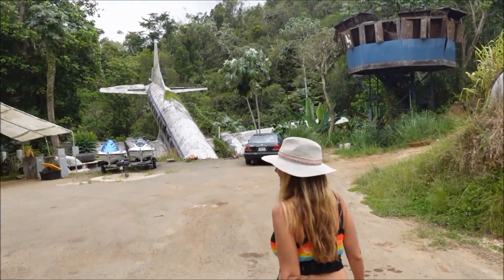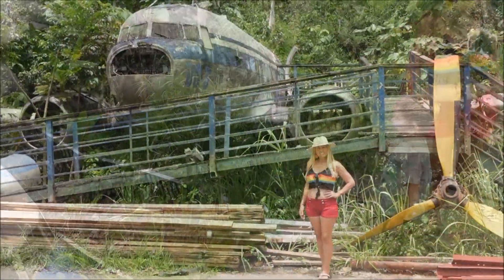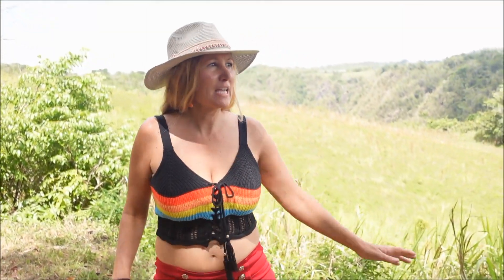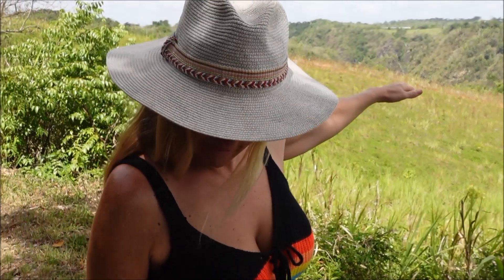Abandoned Aviones and Largest Canyon and Waterfall in Puerto Rico -Beautiful Barranquitas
We saw two spectacular sights in Barranquitas: the abandoned site of the old Aviones restaurant complete with 4 different airplanes and Canon San Cristobal, the highest canyon in all of Puerto Rico. We took a long hike down the trail that is maintained by Para La Naturaleza and even saw an abandoned house along the way. We even met some interesting people too!